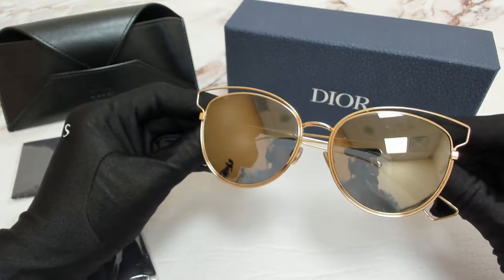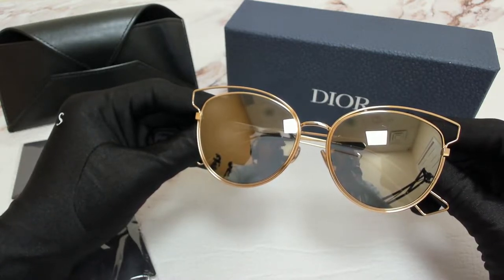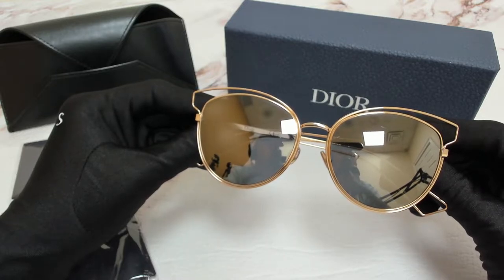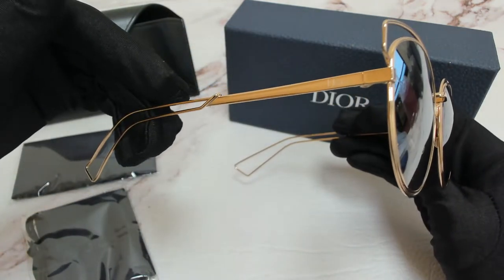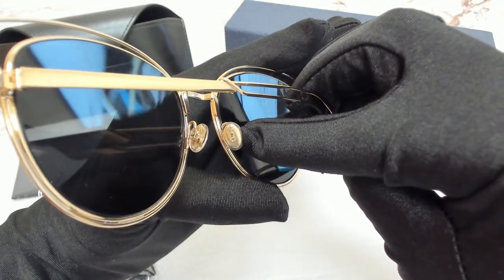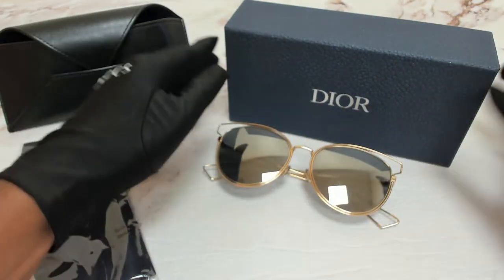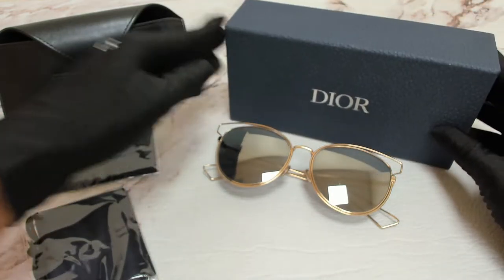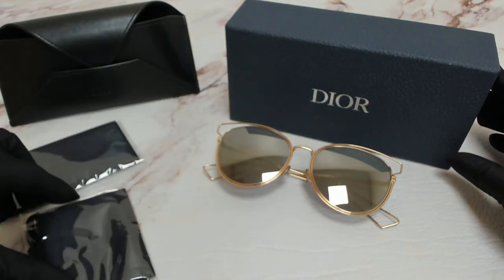Christian Dior Sunglasses Model- Diorsideral2 Color-000/UE Rose Gold/Gold Logo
Today's Product